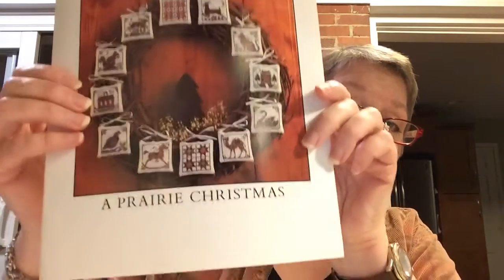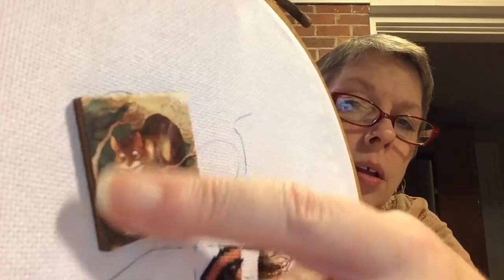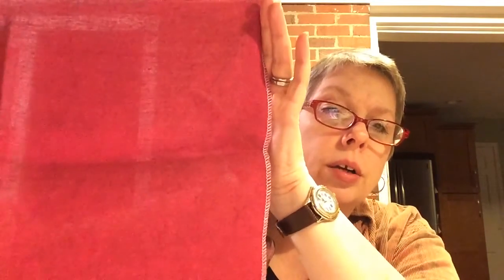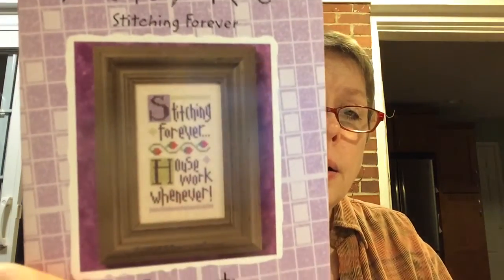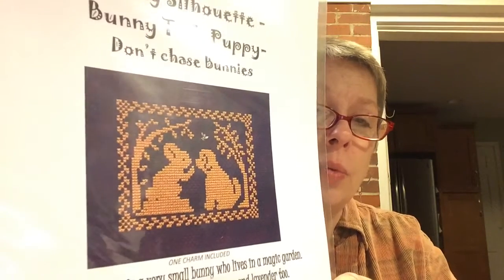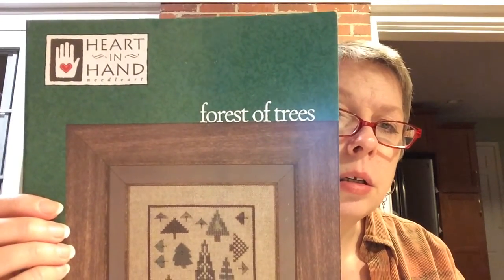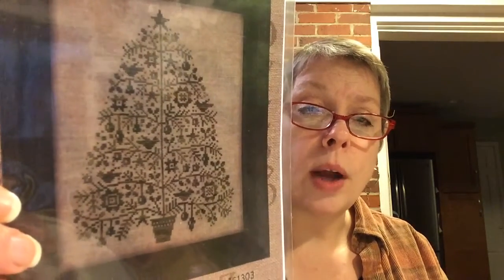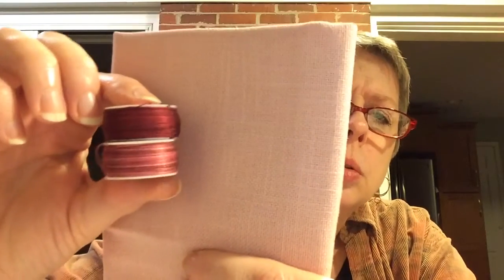Cross Stitch #13 - Retreat and Updates (12/5/15)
Went to a stitching retreat in Tennessee!